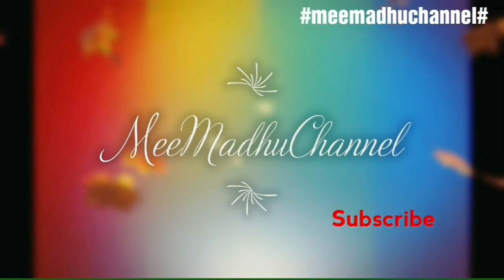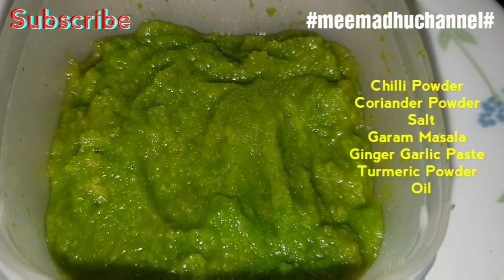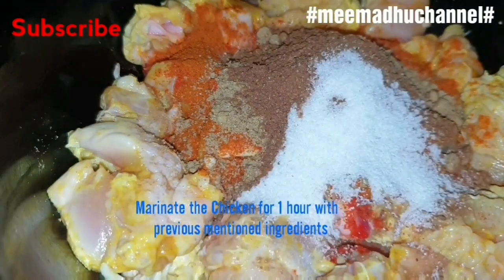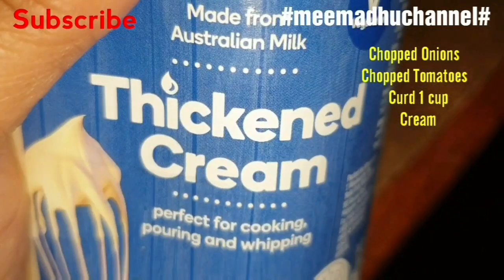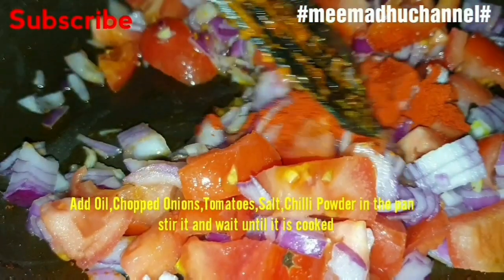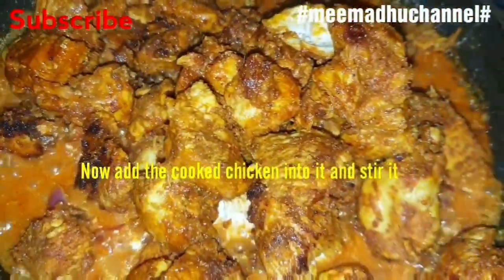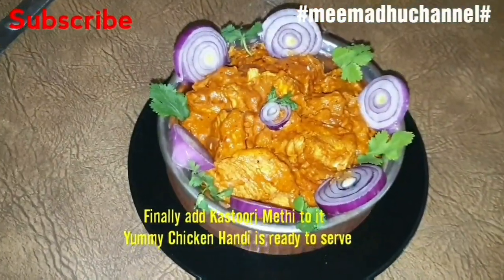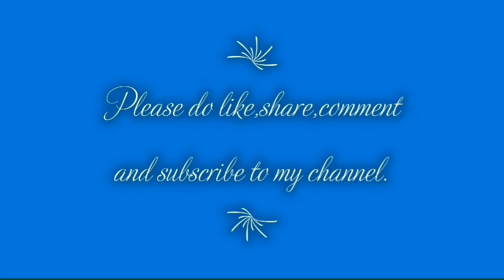How to make Chicken Handi at home |Restaurant Style Chicken Handi |Hyderabadi Chicken Curry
Chicken Handi is very popular and tasty Indian recipe with awesome taste. Perfect with any main course.
Take care. Have a great day !